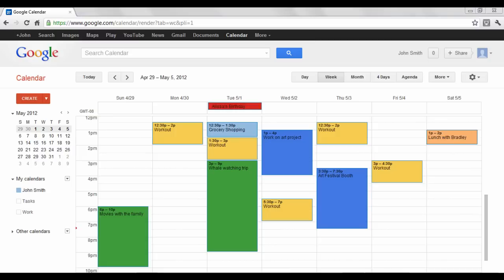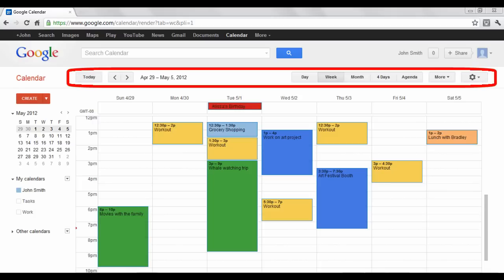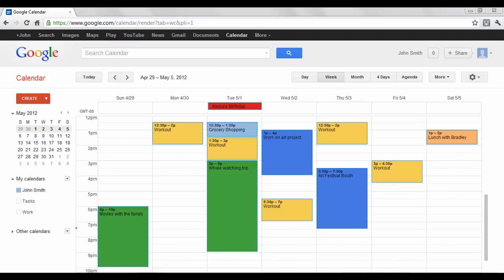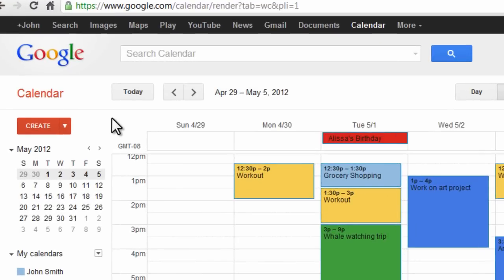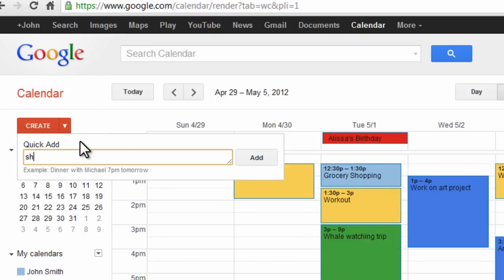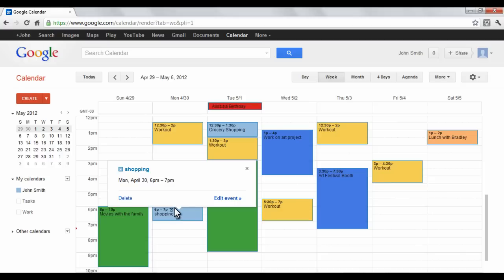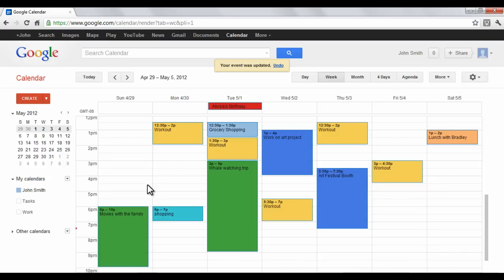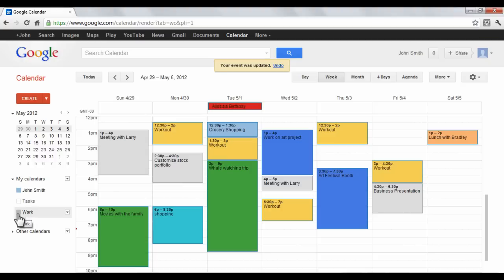How to use Google Calendar 101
Google Calendar is an organizational tool that allows you to schedule your tasks, appointments and events with a visual representation.

This tutorial will show you how to navigate through and create an event in the calendar.
At the top of your screen, there are display settings to help you configure how you want the calendar of events to look. You can arrange your chart to be shown by day, week, month, a span of 4 days, or in agenda form. Whatever form you choose, you can toggle to previous or future dates by clicking the forward or reverse arrows.

A quick way to insert a scheduled event, click the down arrow button on red "create" button. In the type box, enter the event title and the time or date. When you finish, click "add". Google Calendar will automatically determine where to insert the scheduled box. Clicking on the box will give you more details, including the option to change colors. You can change the length by clicking and dragging the box up or down.

In the left window pane, you can choose to display different calendars that you've created, including the option to overlap multiple calendars.

Google Calendar even has a Twitter page.